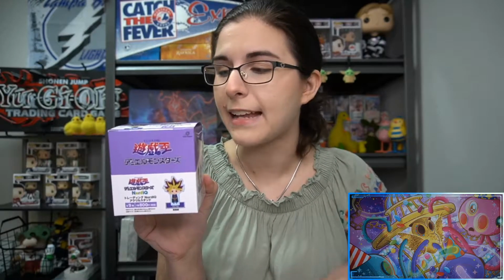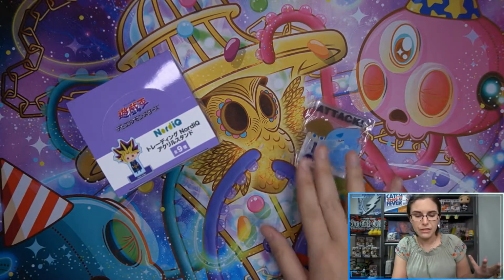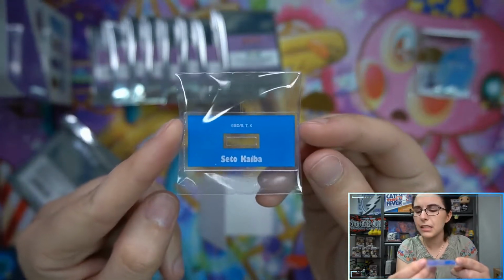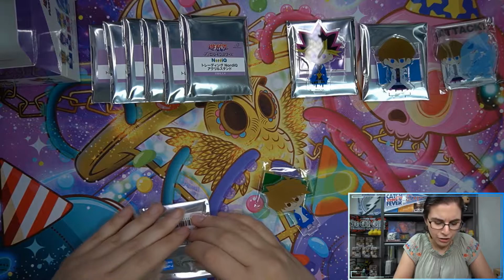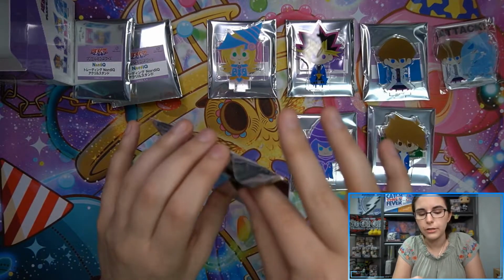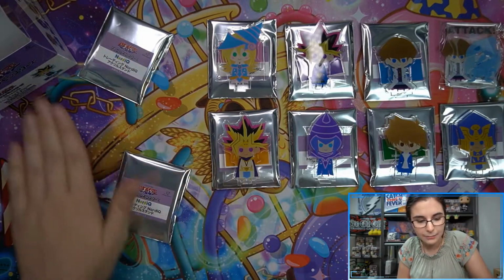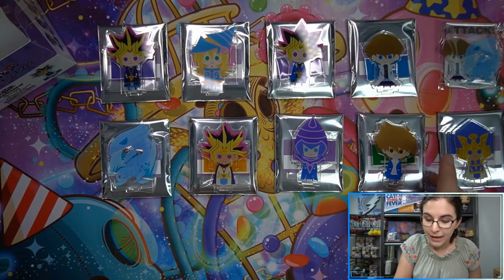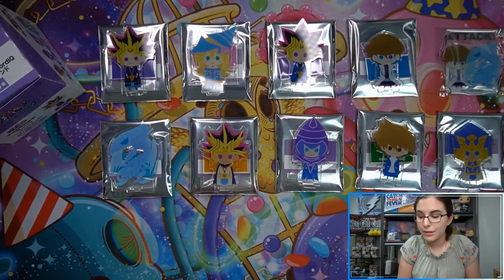Wait, These Aren't Keychains! | YU-GI-OH! CHARACTER STANDS by NORDIQ UNBOXING & REVIEW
It's Ally from Titan here, and welcome to my personal channel! Today we opened up the brand new NordiQ Yu-Gi-Oh! blind box acrylic trading character stands. I hope you all enjoyed taking a peek at all of the details and features of this collectible release! :)

Check out Titan Cards & Games at their physical store:
4930 Park Blvd N Ste 4

titancardsFL.com